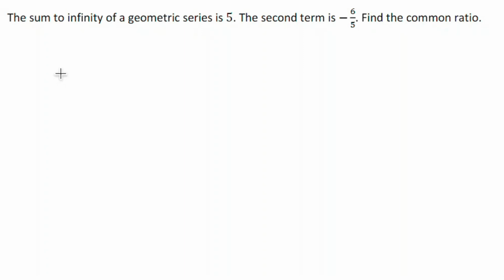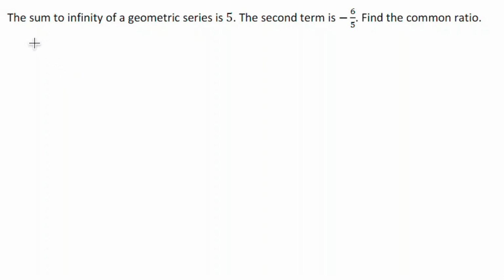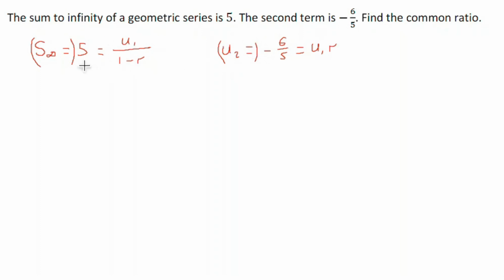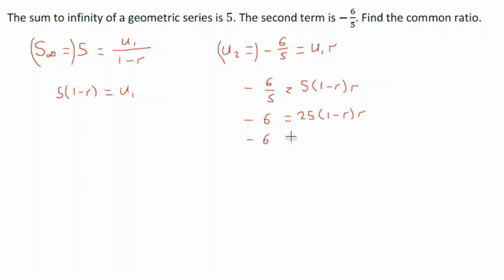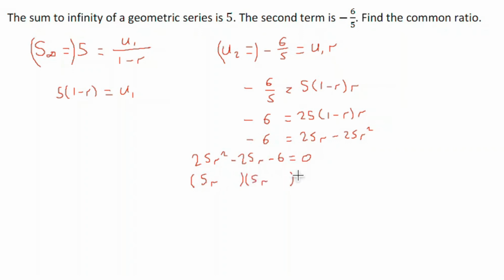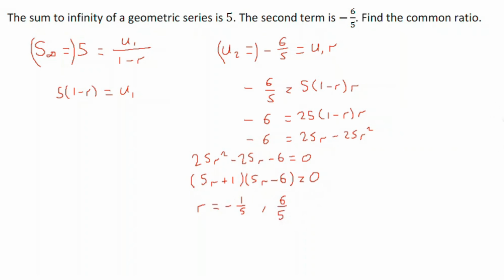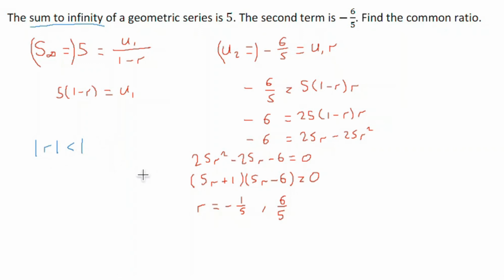IB Maths AAHL Geometric Sequences - Your Turn 13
The answer to thethirteenth Your Turn for AAHL Unit 1 Skill 5 Geometric Sequences.